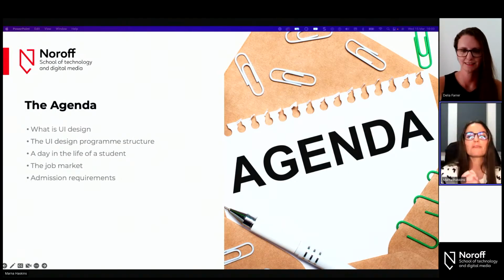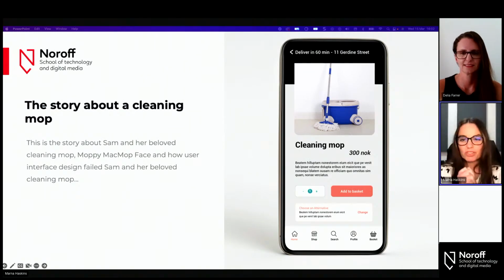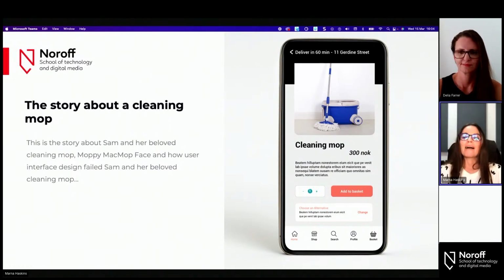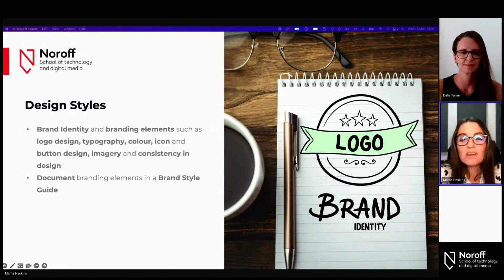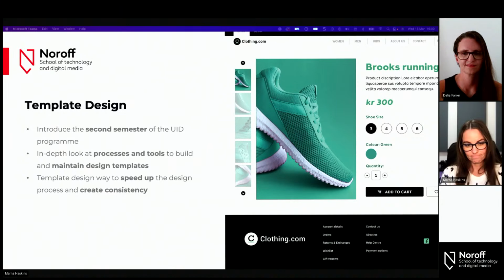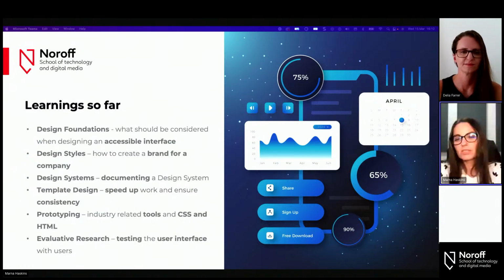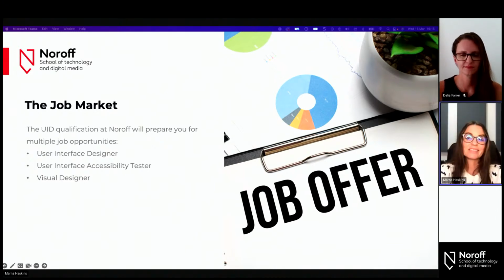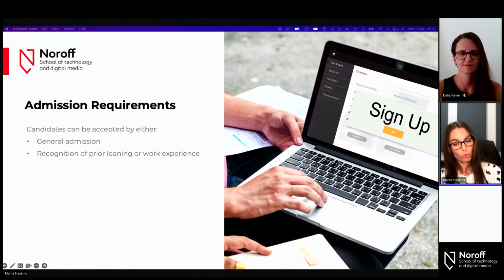LIVESTREAM: UI-design på Noroff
Onsdag 15. mars kl. 15:00 blir det livestream hvor du kan bli bedre kjent med studietilbudet UI-design på Noroff.

Du vil få mulighet til å stille spørsmål direkte til programleder Marna Haskins.

UI-design er en praktisk ettårig utdanning som omhandler den visuelle utformingen av elementene som en bruker kan samhandle med i et digitalt produkt. Studiet gir kompetanse til å utvikle brukergrensesnittdesign for digitale enheter med sterkt fokus på tilgjengelighet og brukersentrerte designprinsipper på tvers av forskjellige plattformer.